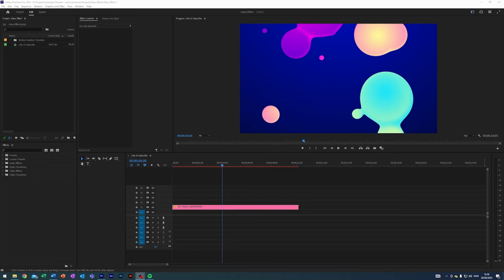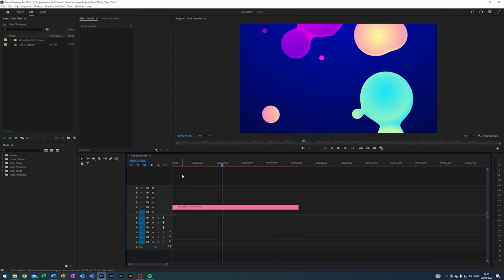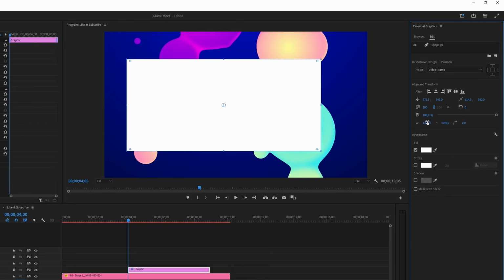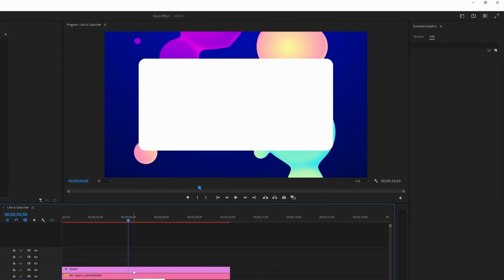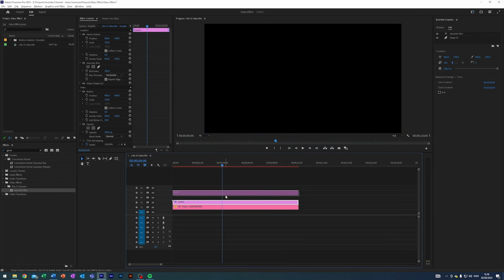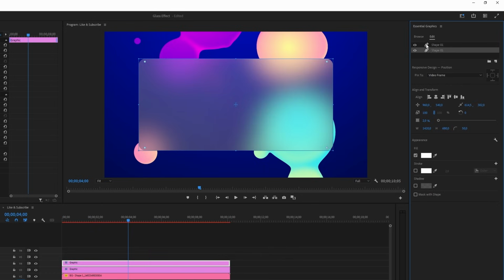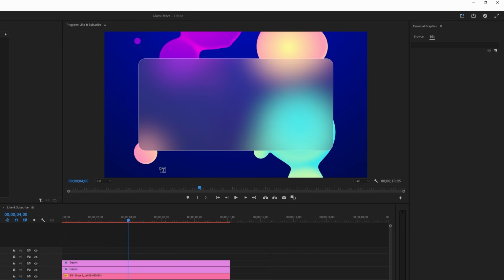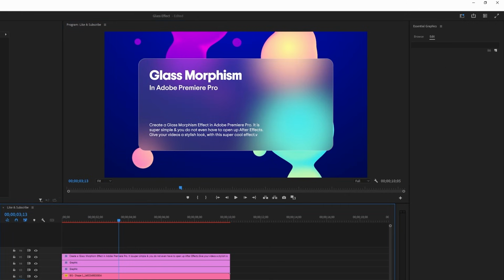Glass Morphism Made Easy - Premiere Pro Tutorial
Step into the sleek world of Glass Morphism with this comprehensive Premiere Pro tutorial. Unlock the secrets behind this modern design trend using shapes as adjustment layers, gaussian blur, and more. Elevate your visuals, infuse a touch of elegance into your projects, and create interfaces that captivate.

🔹 Timestamps:
00:00 - Intro
00:20 - Crafting the Glass Morphism Shape
00:59 - Using a Graphics Layer as an Adjustment Layer
01:10 - Creating the Blur Effect
01:18 - Refining the Glass Morphism Effect
01:54 - Text Design and Placement
02:21 - Outro